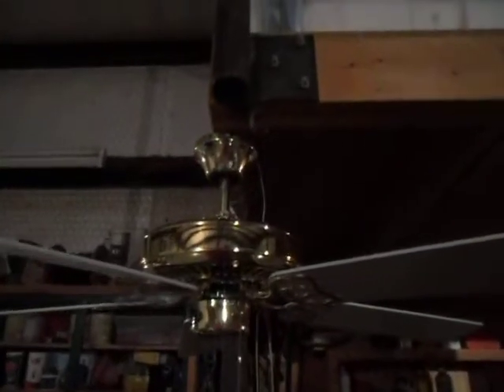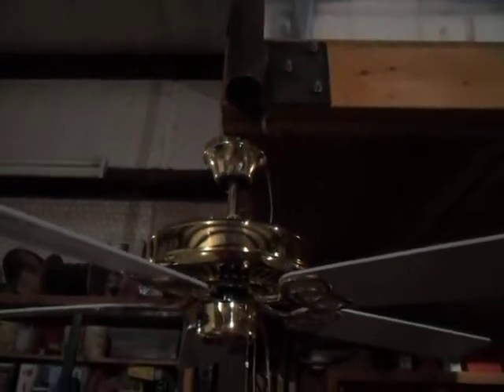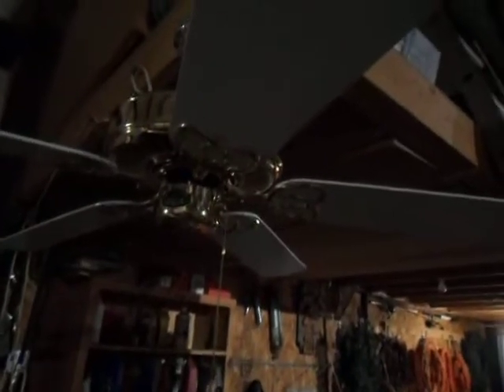old jacksonville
sweet fan got it from zach, and sorry for the atitude i was tired and stopped caring